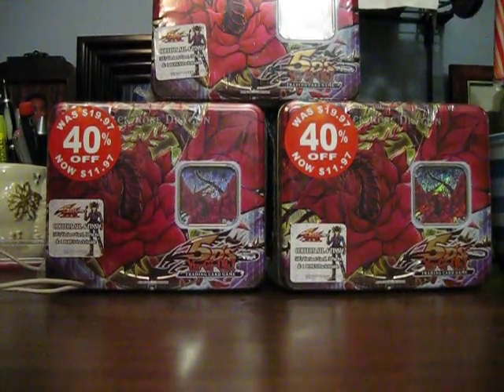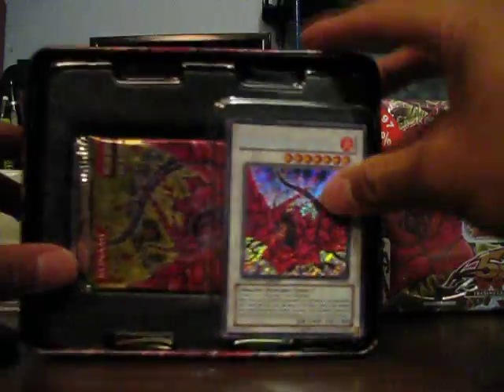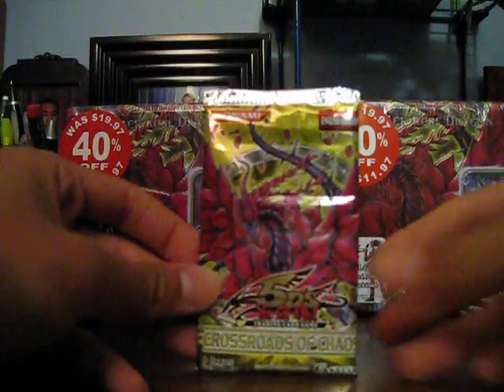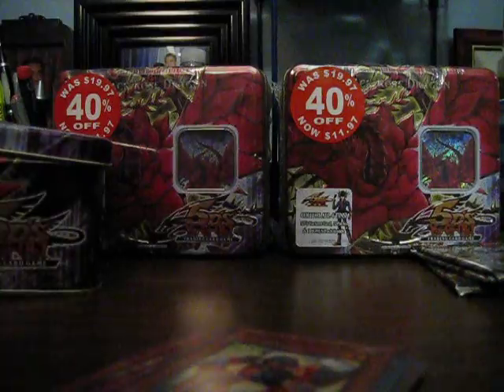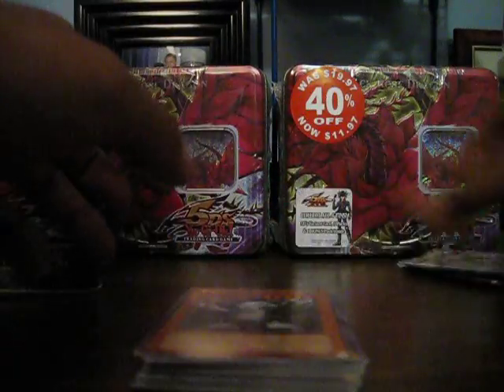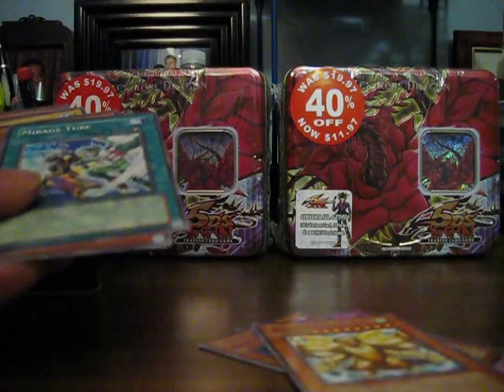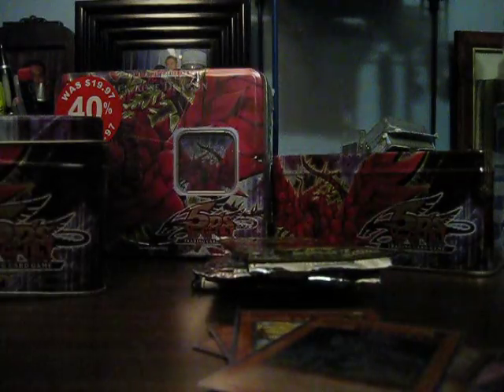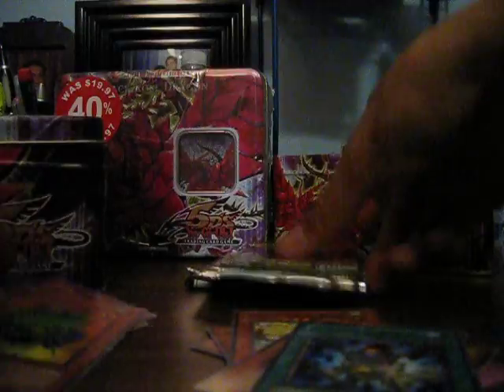opening 3 black rose dragon tins part 1